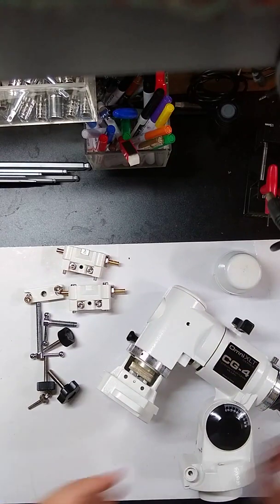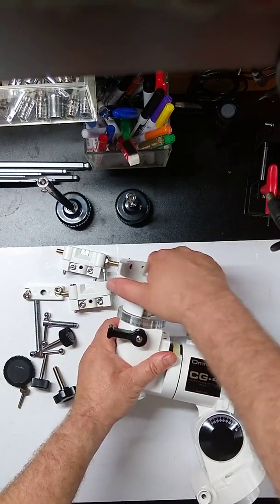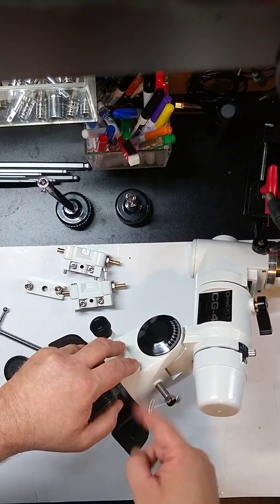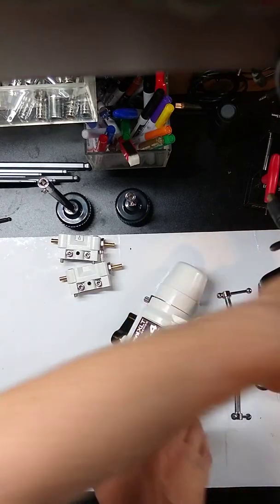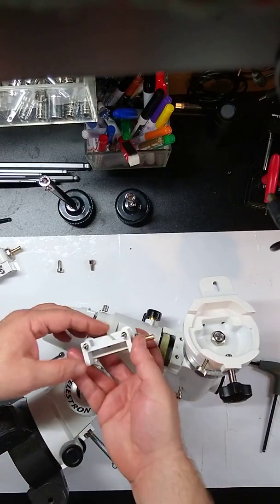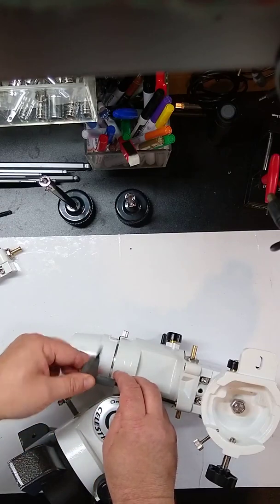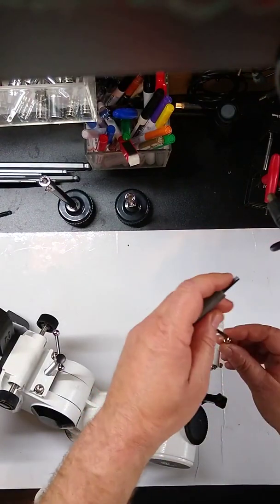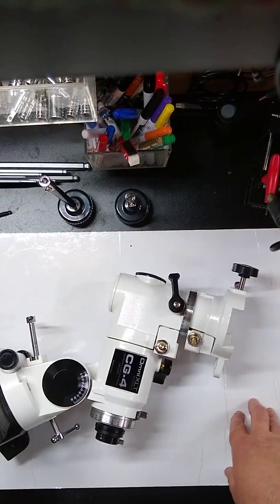Celestron CG-4 teardown/rebuild tutorial, Video 10 - RA Axis rebuild Part 2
Axis Squared telescope rebuilders presents Part 1 of a multipart video showing the teardown, cleaning, and rebuilding of a Celestron CG-4 mount.  Tricks, tips and details are given.  You can DIY your own mount for better use!

Part 2 of 2 showing the rebuilding of the Right Accension axis of the mount